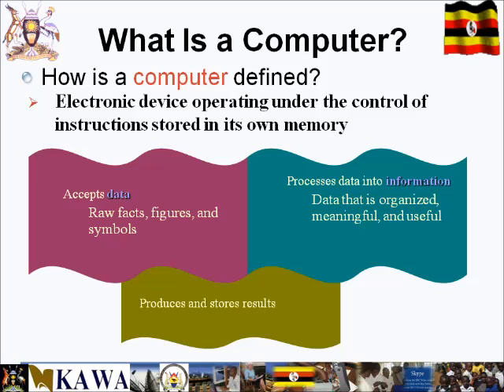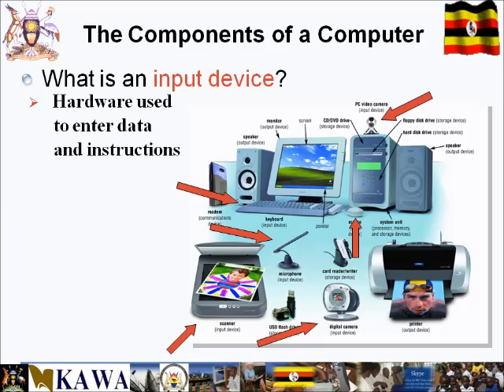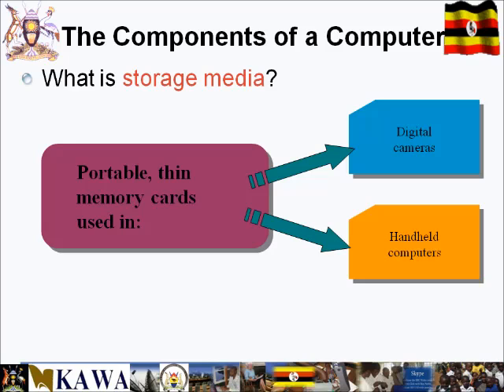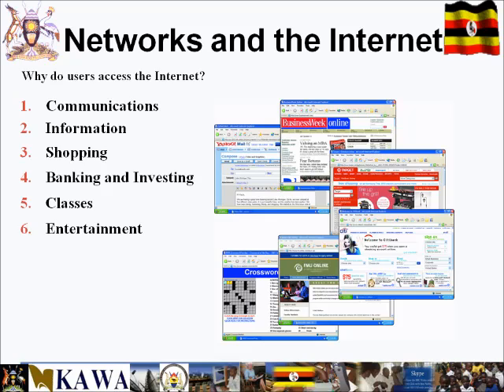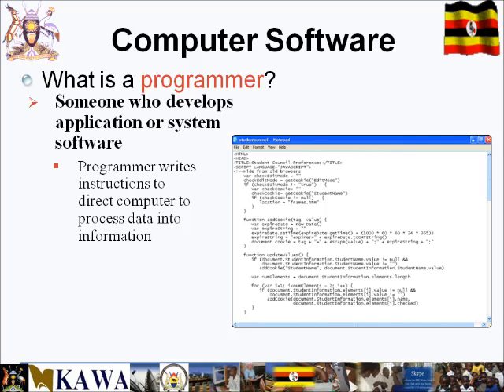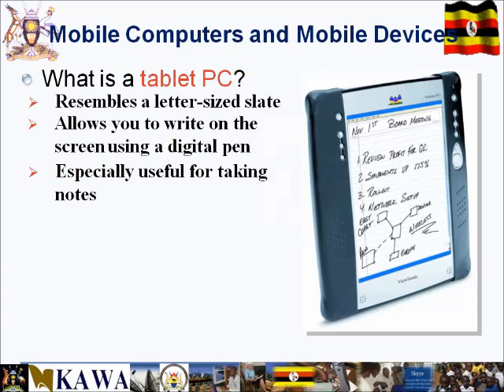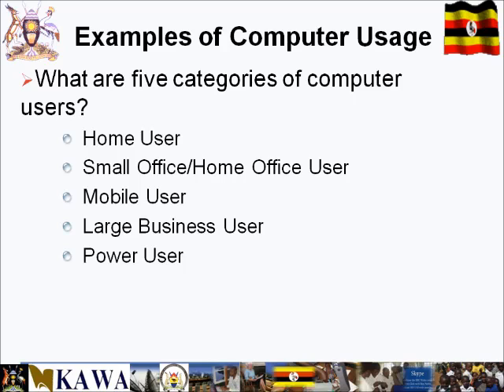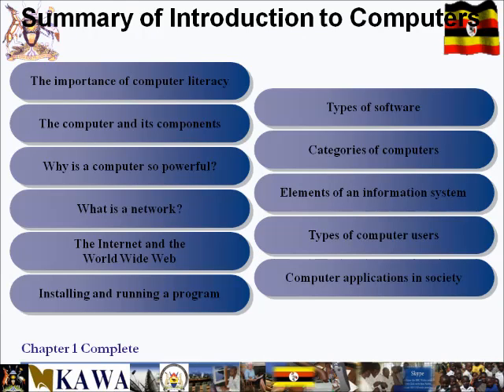Module one topic one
Basics of ICT Topic One